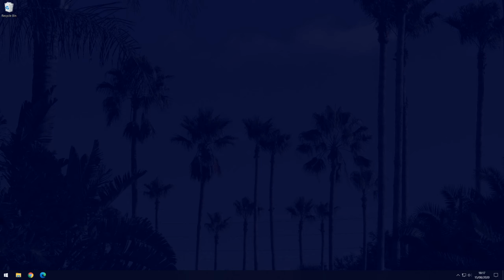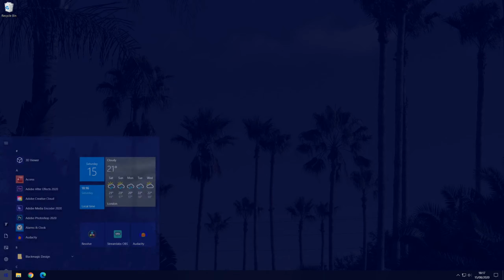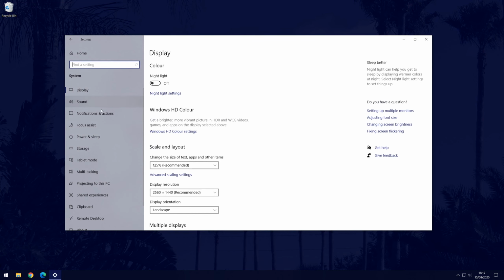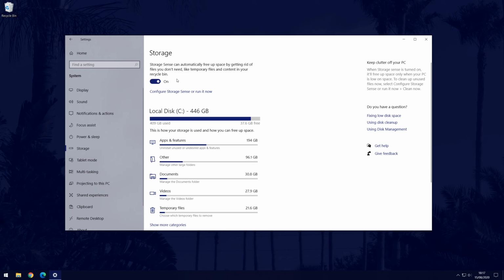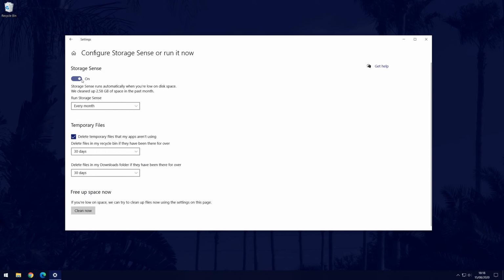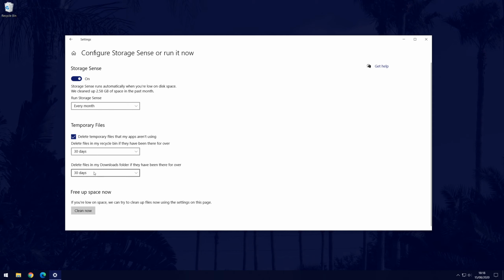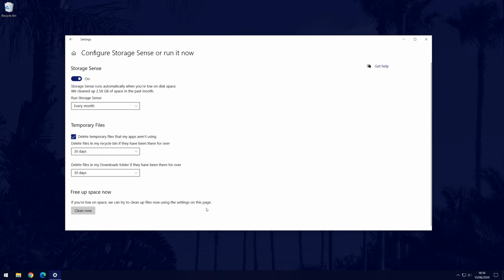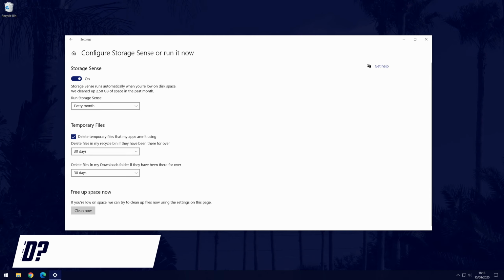How to Setup and Run Storage Sense to Free up Space in Windows 10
This video will show you how to setup and run Storage Sense in Windows 10 to free up drive space on your PC. I'll show you how to customize the Storage Sense settings to free up the most space. Storage Sense is a built in drive cleaner in Windows and will automatically remove unused files to make more space on your computer or laptop.